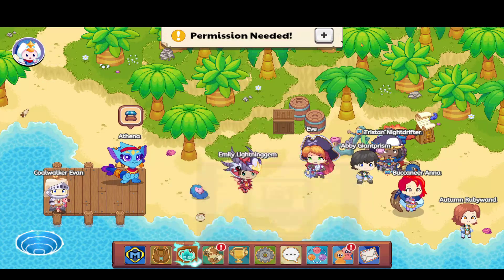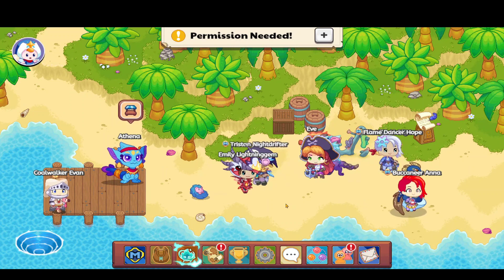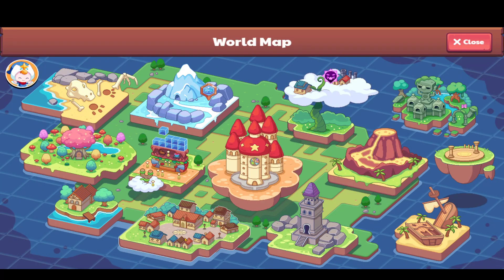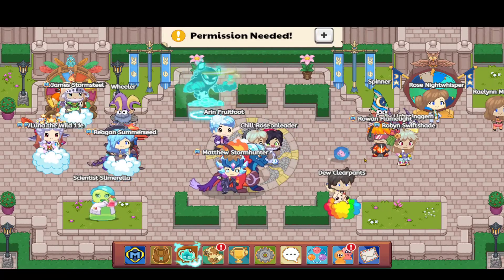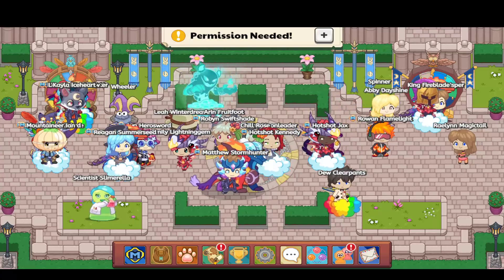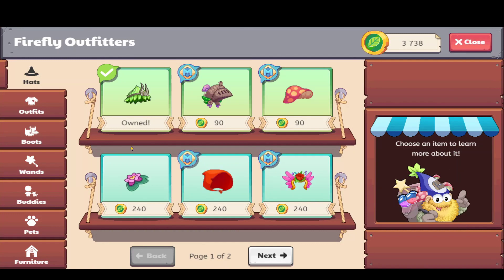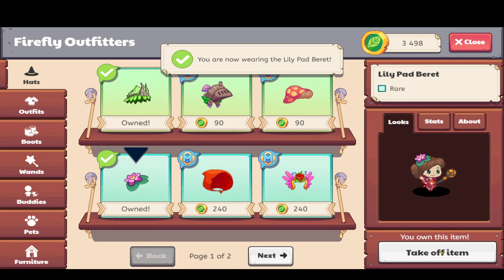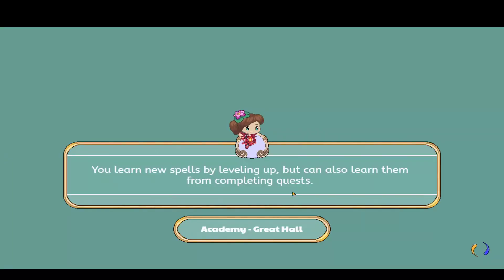How clickbaiters make their videos (Prodigy)